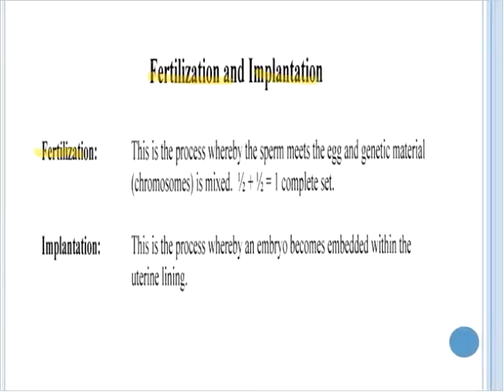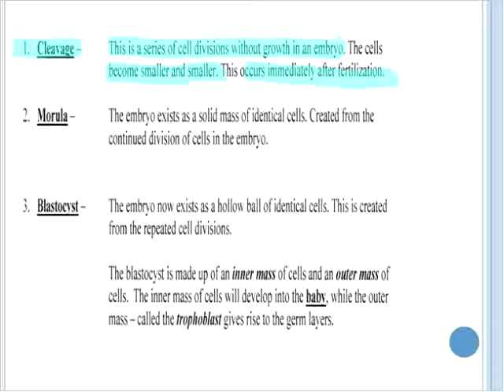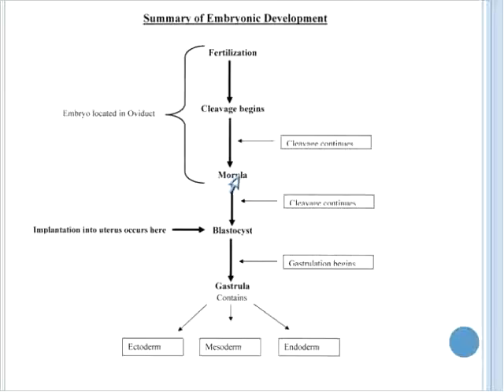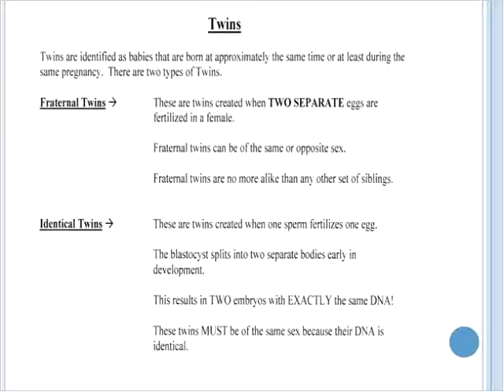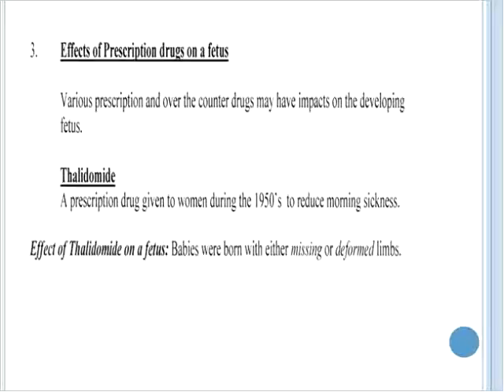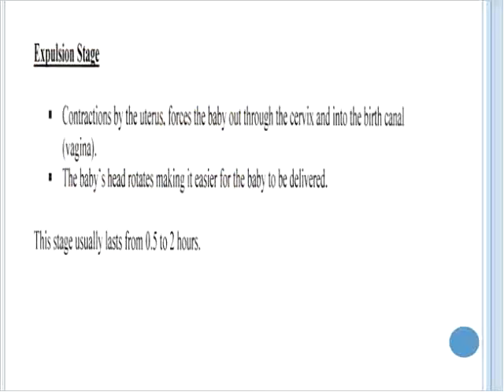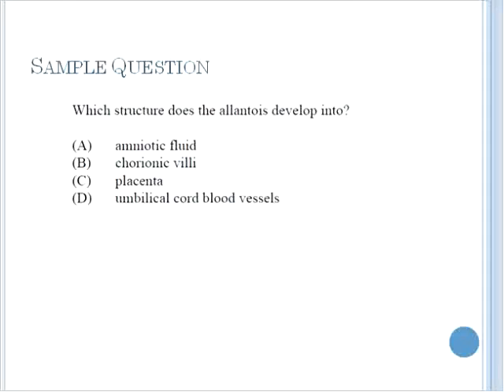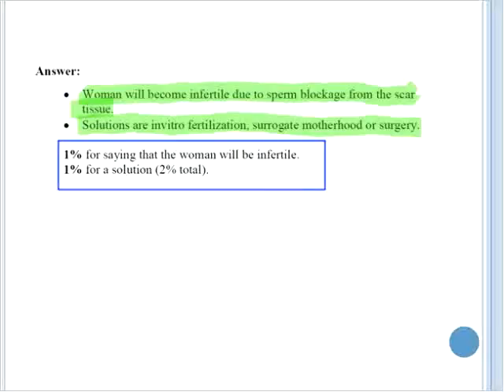Bio 3201 Unit 2 Lesson 12 Fertilization, Implantation and Embryonic Development